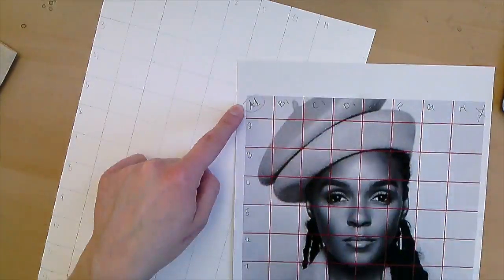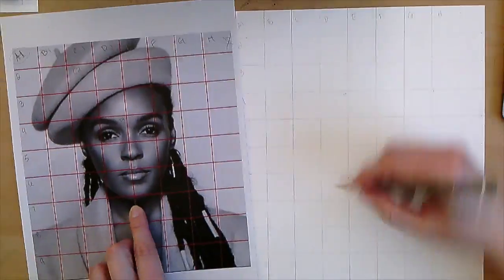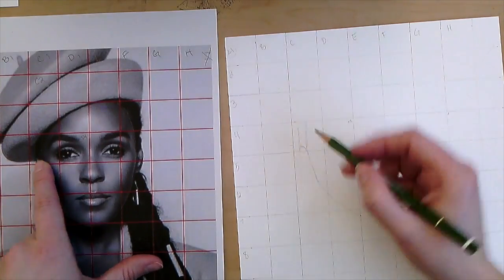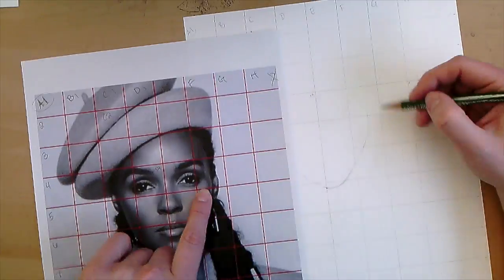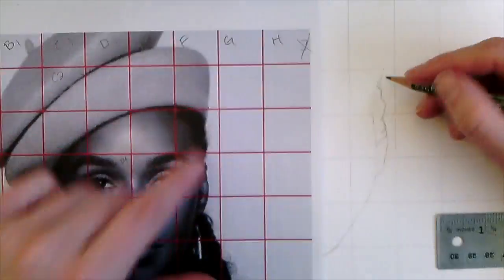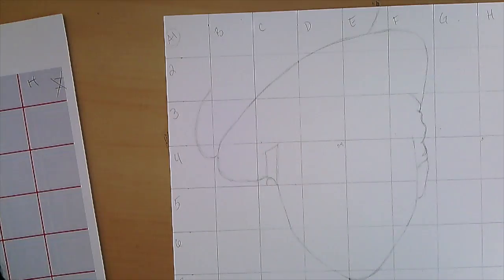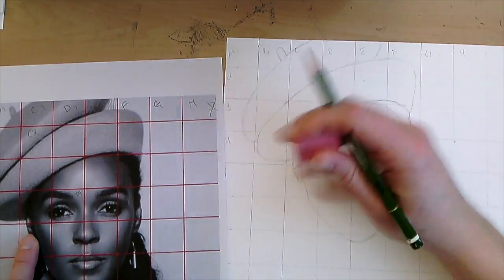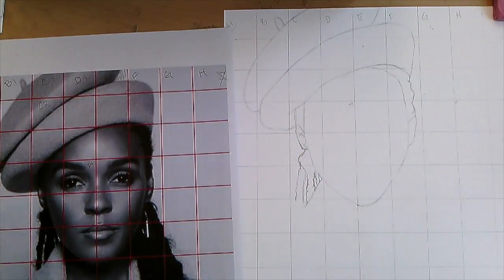Face outline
Outlining a face using the grid method